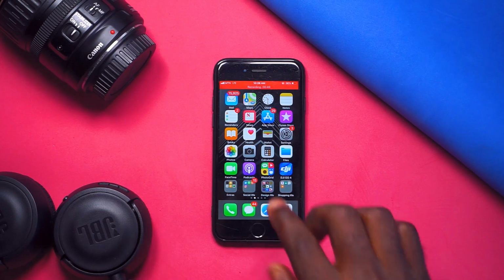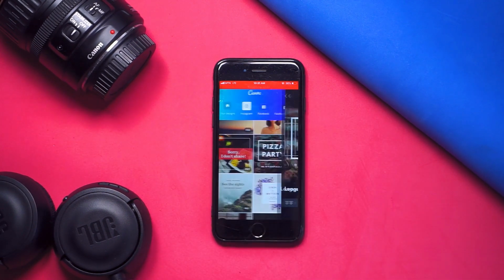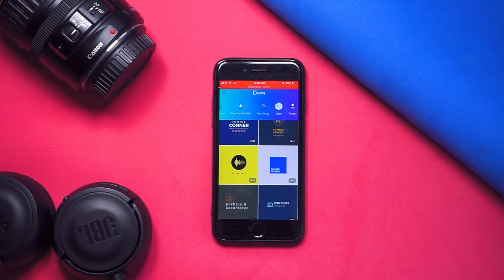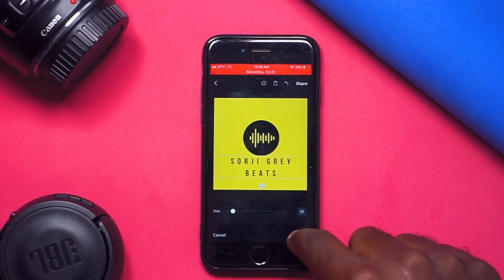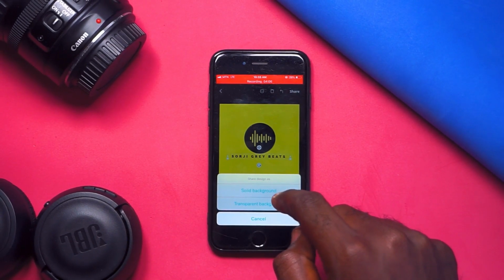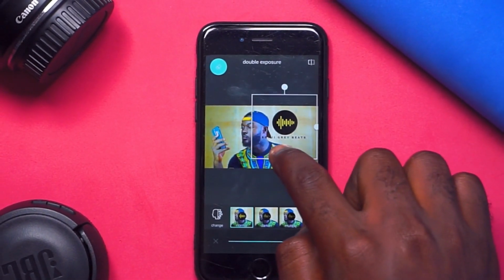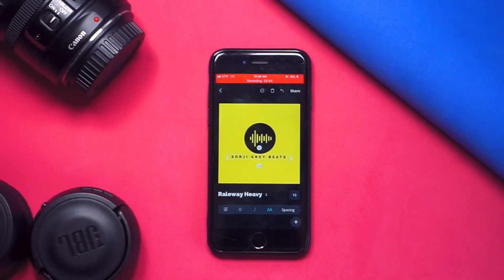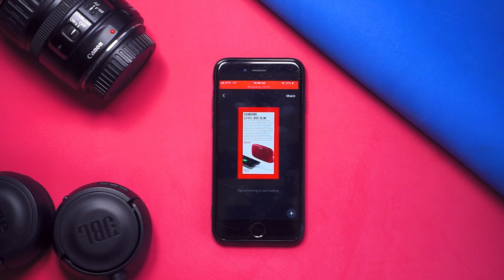canva app review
canva is one of the best graphic designing mobile apps out there. talked about it briefly and shared a tutorial on how to design your own logo with it. hope you find this video helpful.